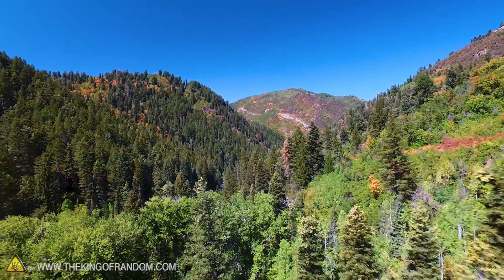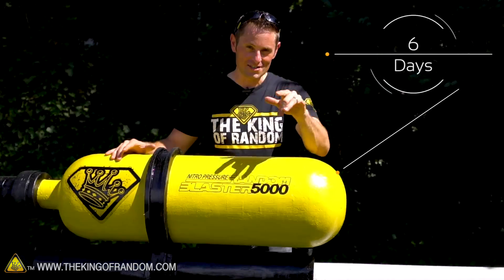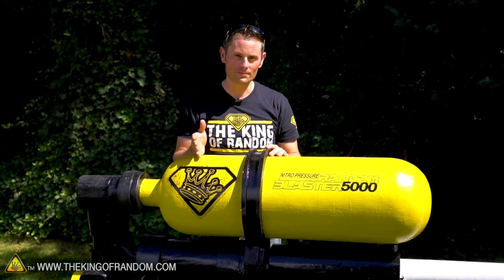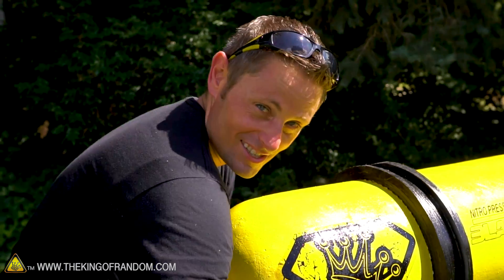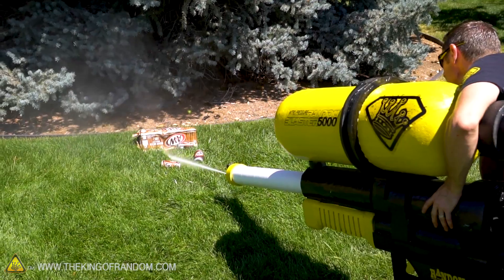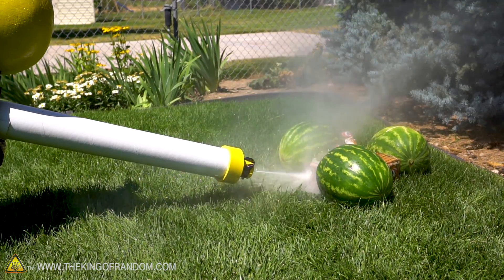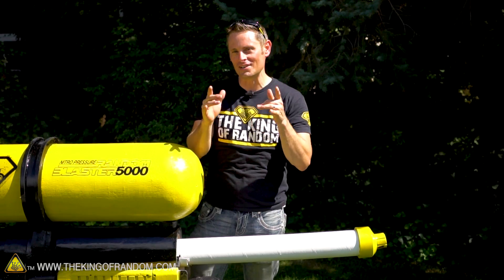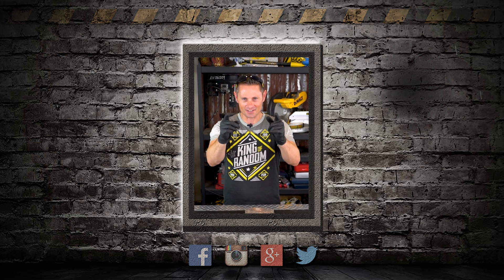The World's SECOND Largest Super Soaker! 😂 TKOR Experiments Making The Largest Water Gun Ever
Oh snap! There's no way we just did this in six days is there? @markrober we're ready to play! Still think you hold that world record? 👊👑 Stuck figuring out how to make a super soaker? Don’t know how to make the proper tweaks and modifications? We get it. Building one of these water guns can be meticulous and super confusing even with the super soaker CAD files from Mark Rober! Here’s everything you need to know about building a DIY super soaker! Grant Thompson and TKOR show you how to build a fully-functioning gigantic super soaker. In this video we're taking a look at all the parts we'll need, and running through the more complicated assembly components. And we even test this giant water gun with some cool water experiments. Have a look and learn the best tips for how to build one of the world’s largest super soakers.

This unique homemade water gun project has been quite the project and King Of Random loved every moment of it! This is perfect for those wanting to know how to build a water gun, super soaker fun, DIY super soaker project, biggest water gun, super liquidator, best water gun, or a cool science project.

If you want to try something new and creative or an activity such as: DIY water gun, custom builds, science experiment, how to make a water gun kit, amazing inventions, water custom builds...watch the video to learn more. This is a perfect weekend project guaranteed to give you loads of fun!

Special Thanks To:

Nate Bonham - Props
Ben Watkins: Engineering
John Fenley - Vinyl Cutting

✌️👑 RANDOM NATION: TRANSLATE this video and you'll GET CREDIT!